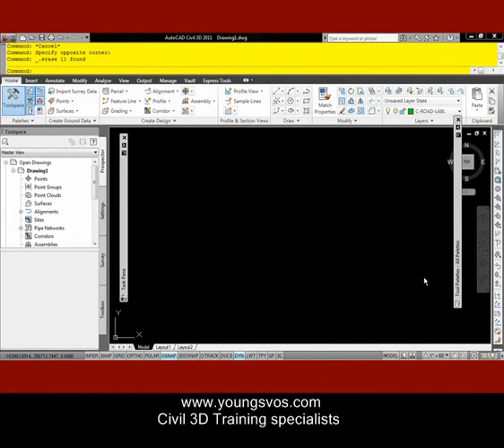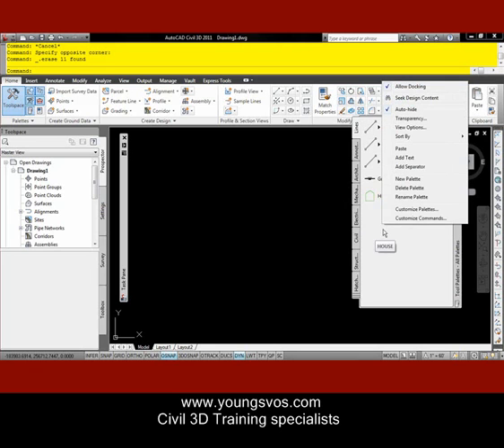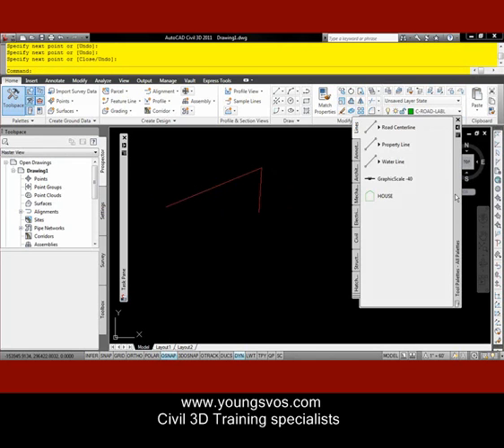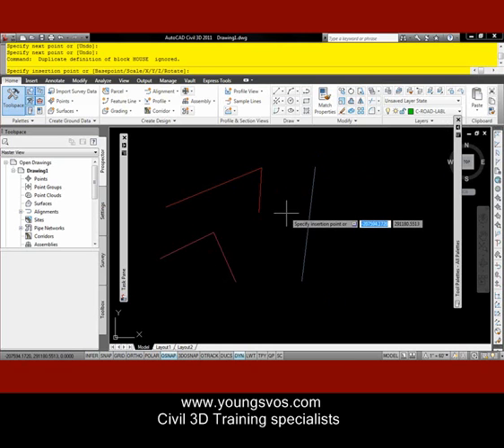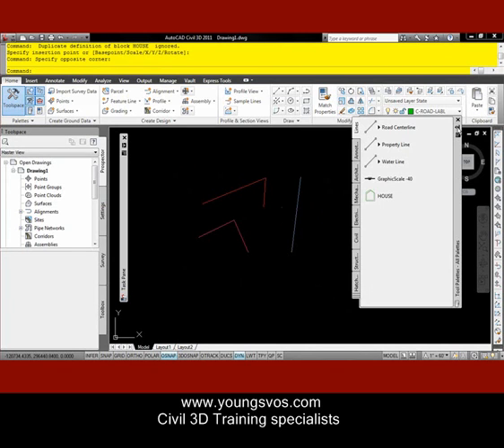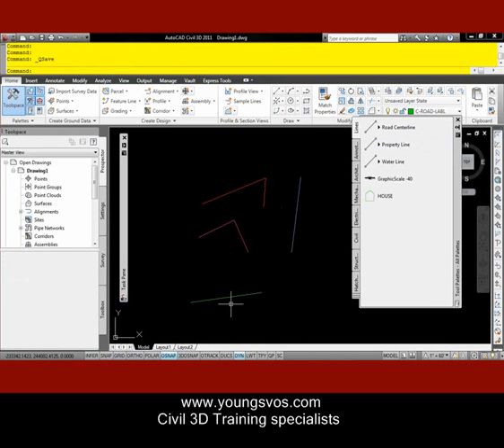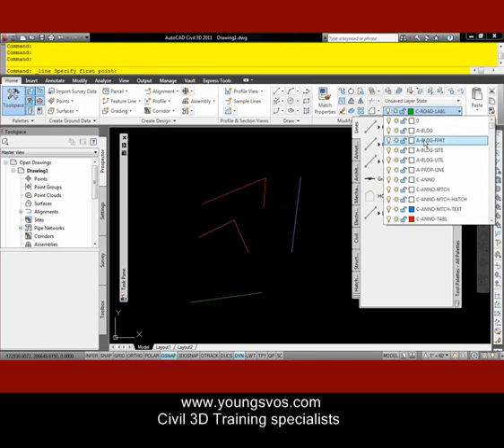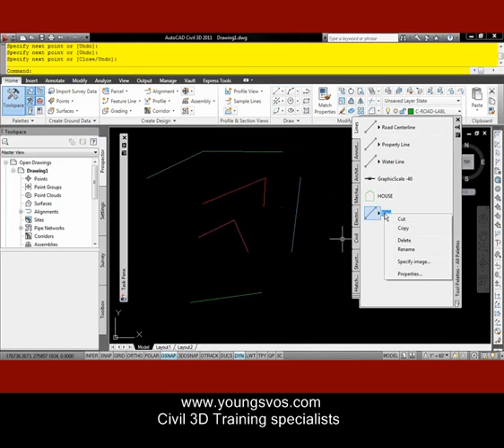Civil 3D Minute Video - Add lines to Tool Palette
Customize your tool palette in Civil 3D.  Add custom lines, change the layer, linetype etc. in order to customize.   Now one click of an icon places lines on the correct layer, no more changing layers, linetypes, colors, etc.

Remember, saving you 5 minutes per hour saves you 1 month per year!